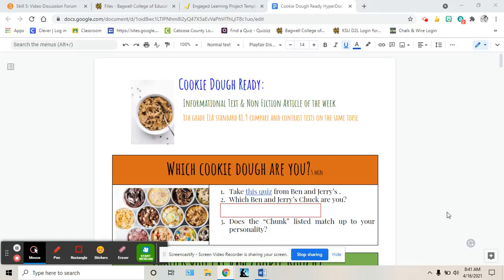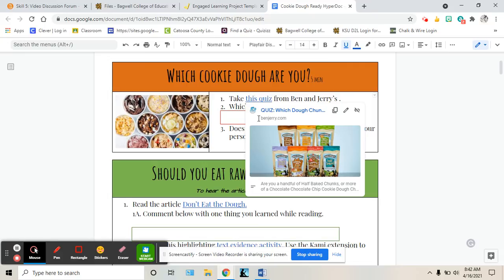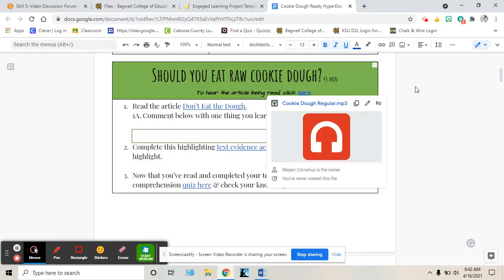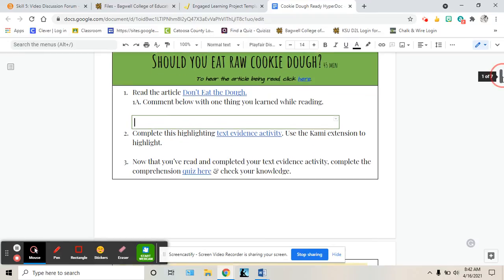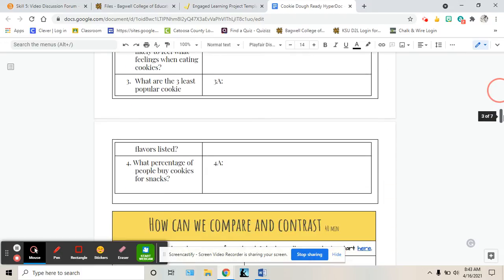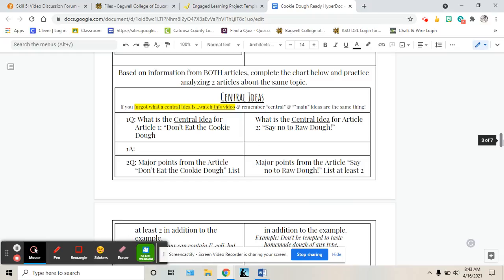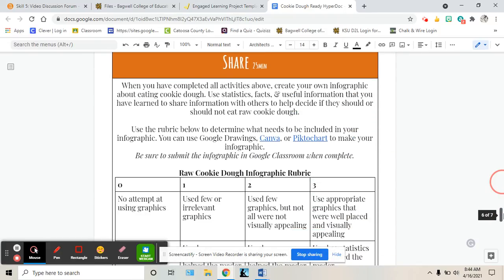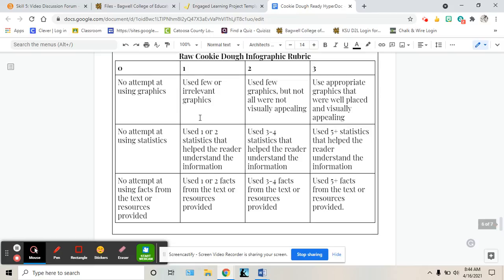Untitled: Apr 16, 2021 8:45 AM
Cookie Dough Ready Compare and Contrast Instructions and Overview